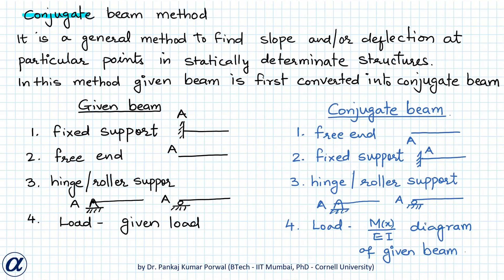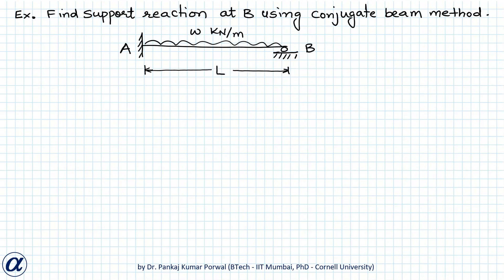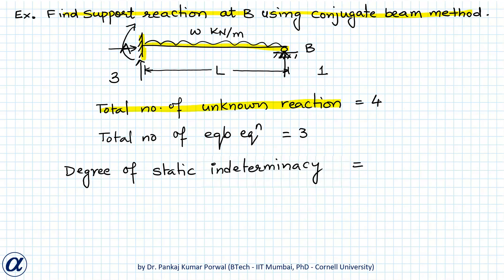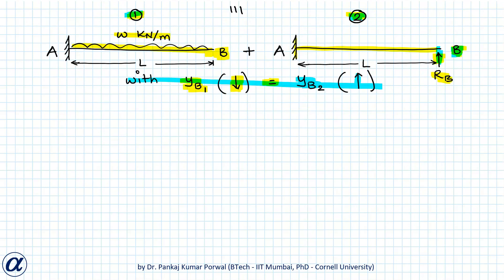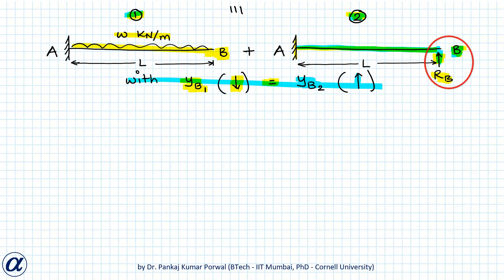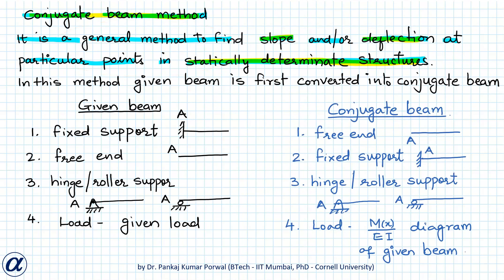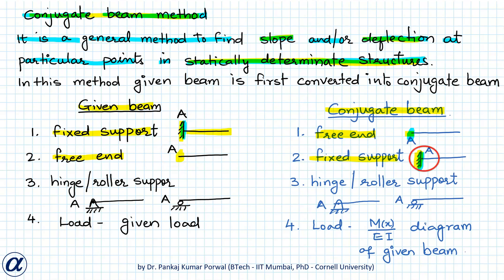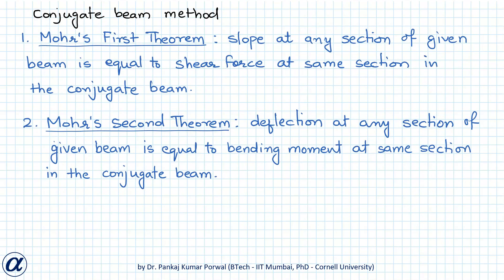Conjugate Beam Method Theory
Slope Deflection Equation Method

It is a displacement method of analysis of statically indeterminate beams and frames. It is called slope deflection equation method because all the equations are formulated in terms of unknown slopes and deflections (unrestrained degrees of freedom or kinematic indeterminacies) at nodes or joints.

The slope deflection equations are written by neglected the effects of axial and shear forces. Effect of only bending is considered.  This assumption is reasonable for long beams.

Steps for Slope Deflection Equation Method

Identify all the unknown node / joint slopes and deflections
Find fixed end moments  (FEMs)
Use slope deflection equation for end moments
Write equilibrium equations corresponding to unknown slopes and deflections
Substitute end moments in the equilibrium equations
Solve for unknown slopes and deflections
Find numerical values of end moments using slopes and deflections
Find shear forces (end shears) at the ends of beam segments using equilibrium of beam segments
Once end moments and end shears are known, Shear Force Diagram ( SFD ), Bending Moment Diagram ( BMD ), Support Reactions and Deflected Shape can be obtained.